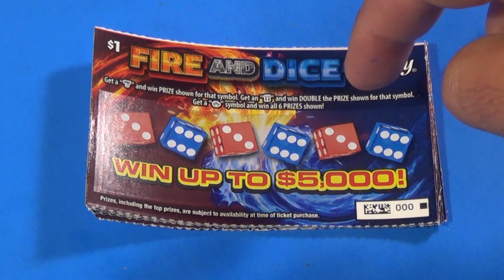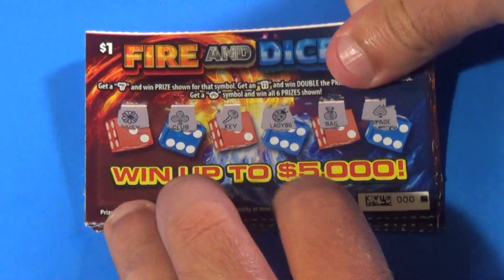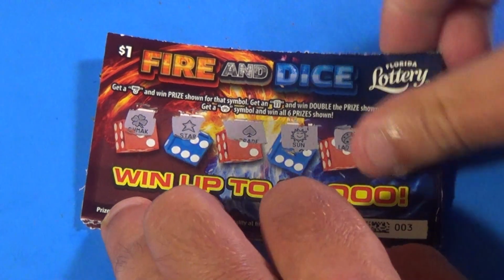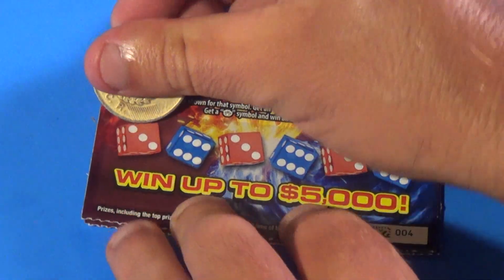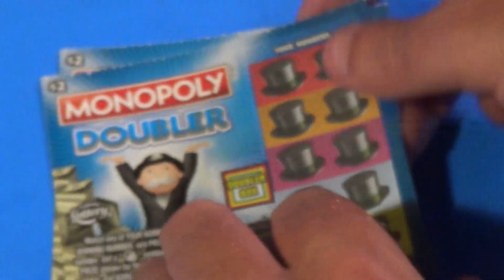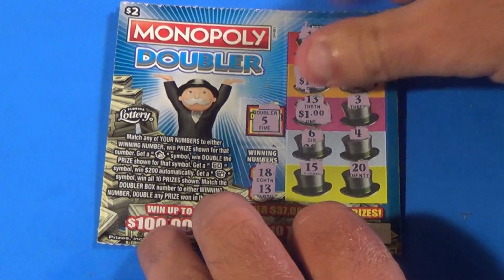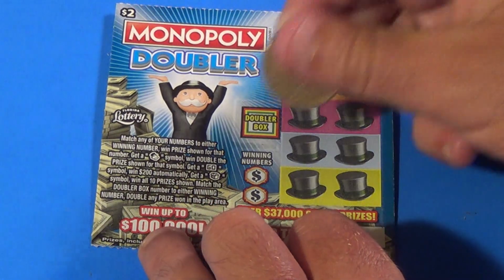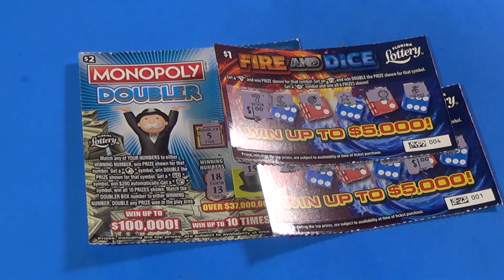SOOD 1114: $1 FIRE AND DICE $2 MONOPOLY DOUBLER Florida Lottery Scratch Tickets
Florida Lottery scratch off tickets featured:
   $1 Fire And Dice (6)
   $2 Monopoly Doubler (2)